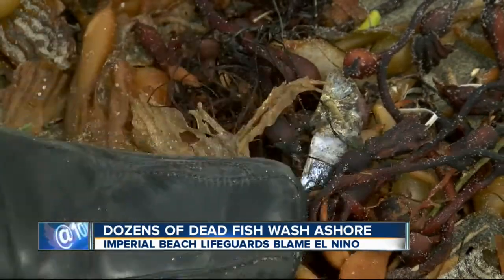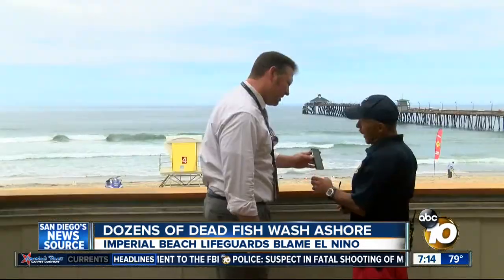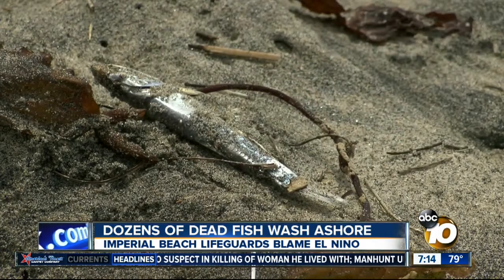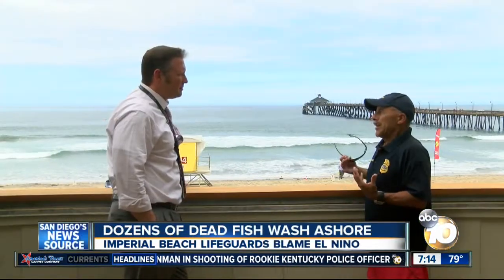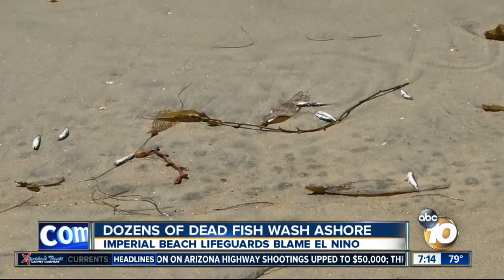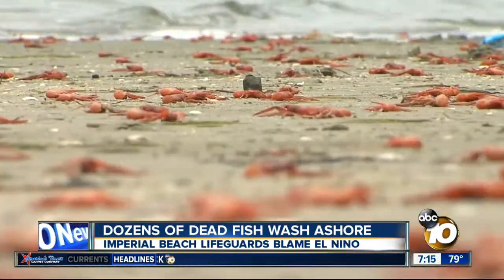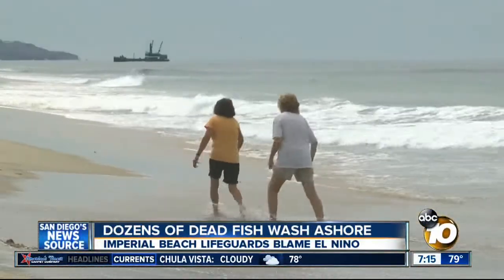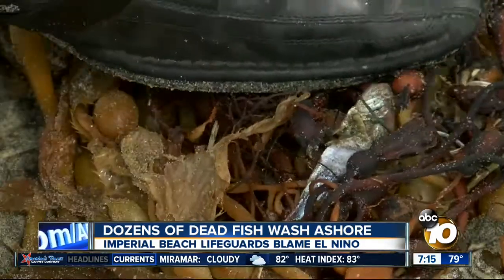Dozens of dead fish wash ashore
Dozens of dead fish wash ashore in Imperial Beach. Lifeguards blame El Niño.